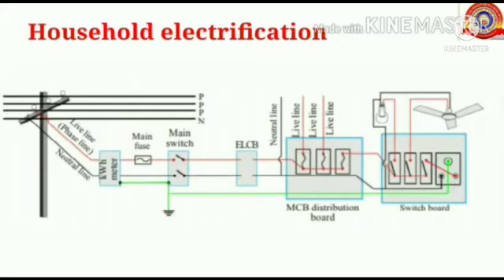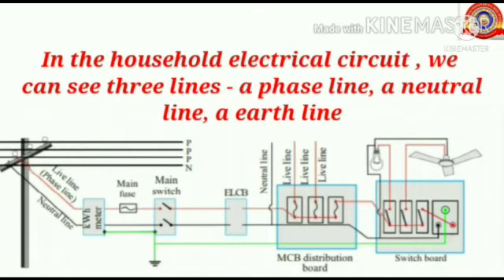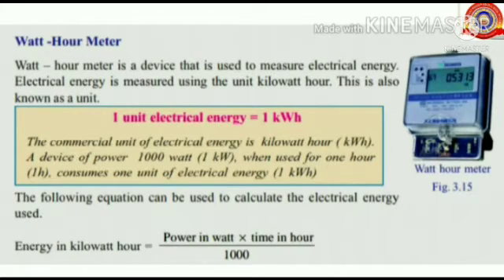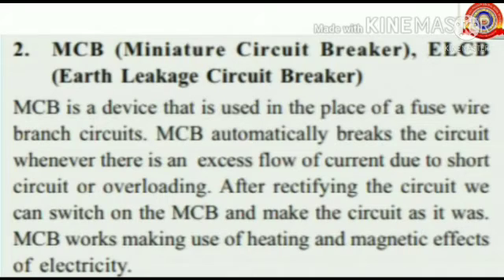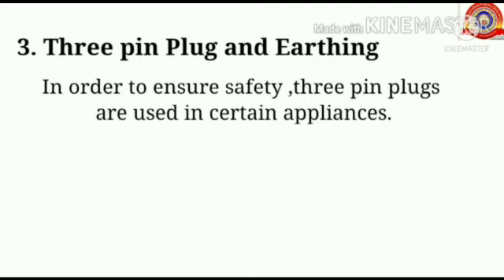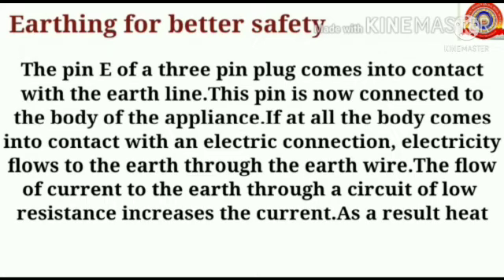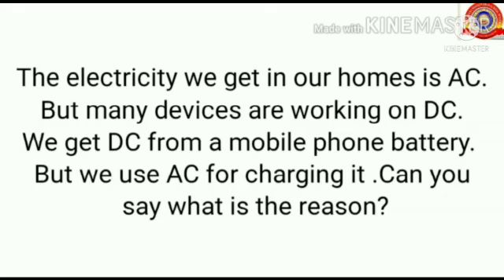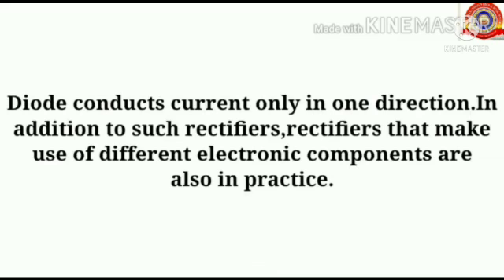Standard 10 Physics Chapter 3 Part 7.1 Electromagnetic induction